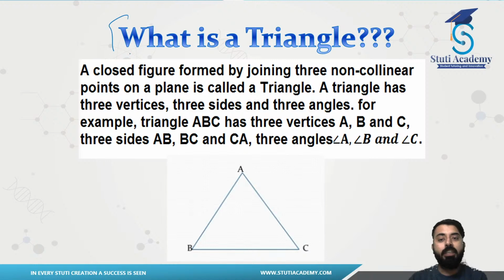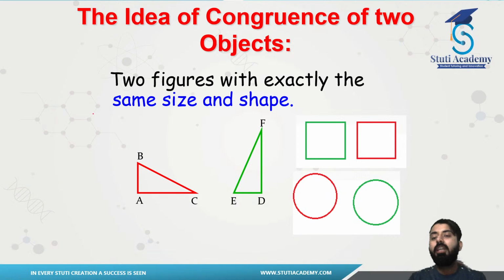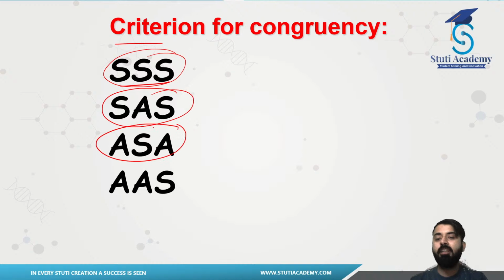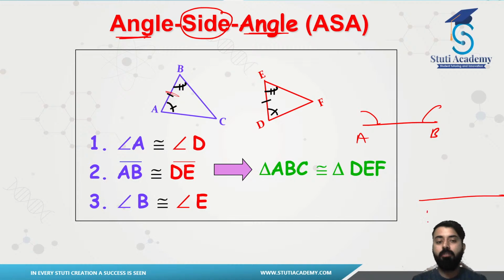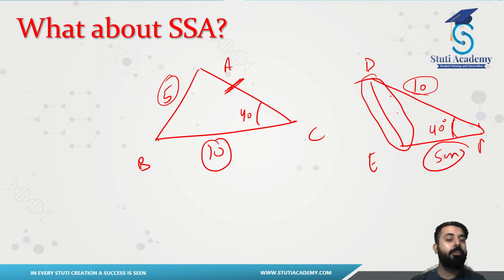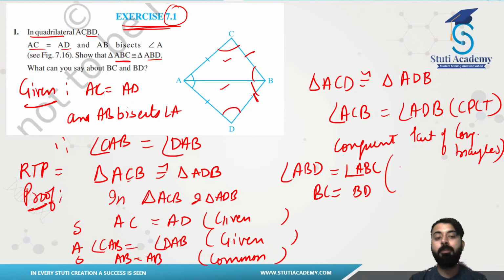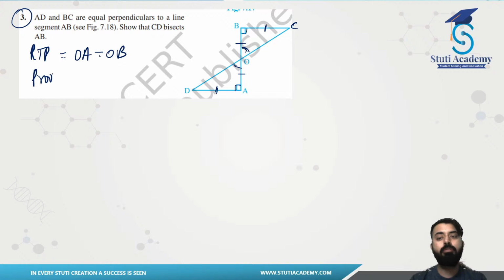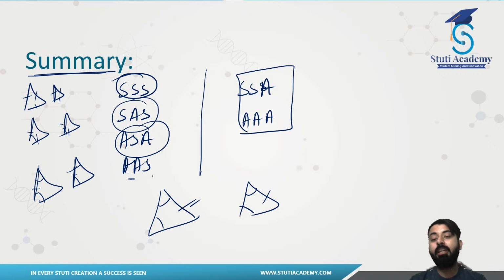Class - 1 | Triangles | Class 9th Maths | Stuti Academy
Hello students!
Welcome back to Stuti Academy

This is a video for class 9th Mathematics subject
Session date- 1st June
Class/session- 01
Time- 5pm

Today’s session is based upon the chapter 07 ‘Triangles and its properties’

In this session, we will be discussing:

Basic congruency criterias
Congruency
Difference between congruency and similarity
Triangles
Significant properties of the triangle
Types of triangles
Congruency criteria
Two pairs of triangles congruent or not
Similarities

Watch our more sessions available on the youtube channel.

Register now on our website and explore notes of various subjects available.
Download the books regarding the subject from our application available on the play store.

STUDENTS, WE HOPE FOR YOUR BEST!